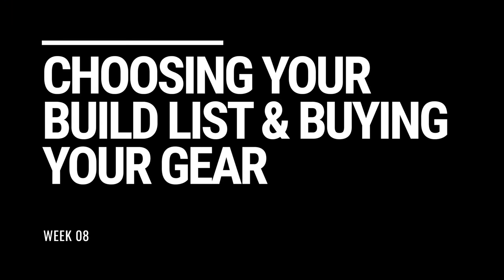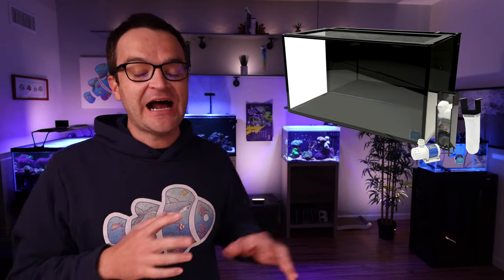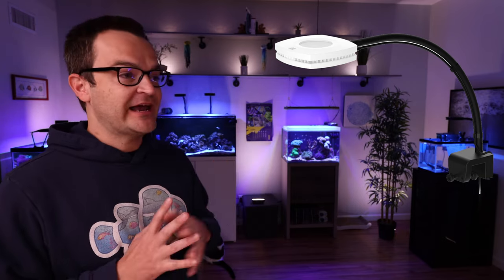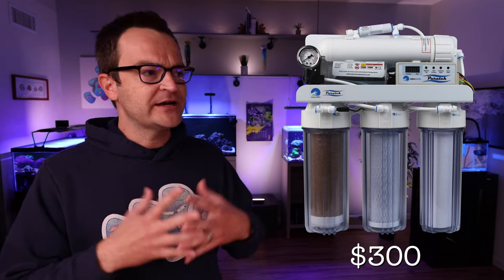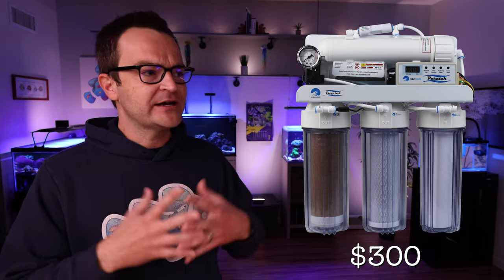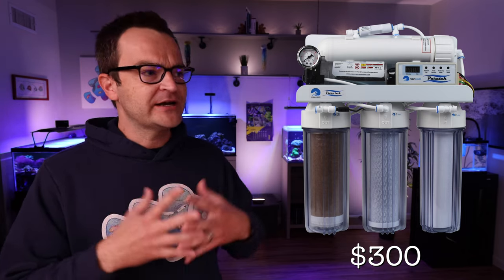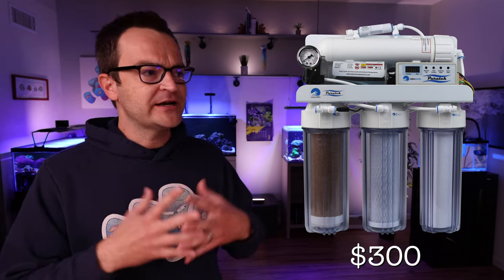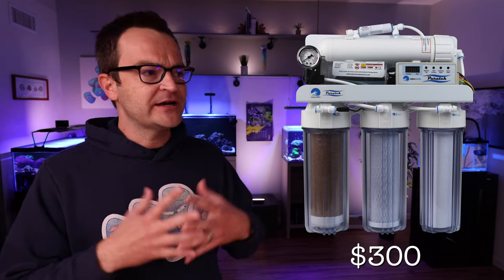SIMPLE Saltwater Aquarium Builds for Beginners? EP: 8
Now that you know what type of equipment you need to get a tank started, let's build one!  Today Matthew walks you through two simple tank builds that he put together which are both great options for beginners.

00:00 - Intro
03:40 - Why Choose An AIO?
04:25 - The 20 Gallon IM Build List
13:54 - The 45 Gallon JBJ Build List
22:20 - Outro